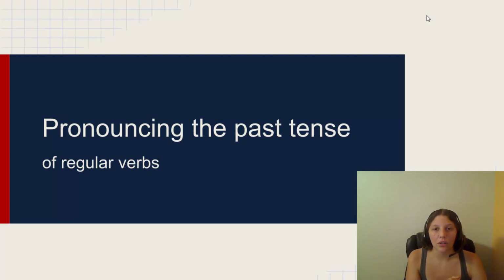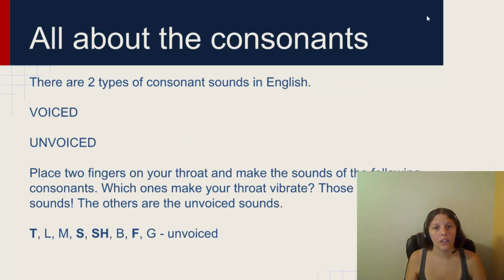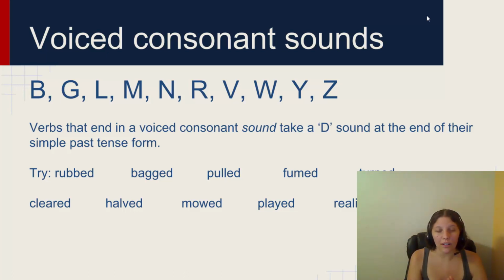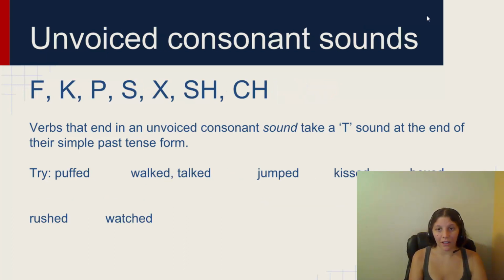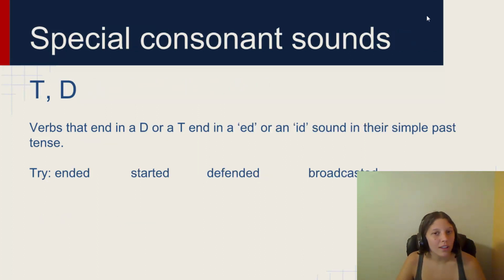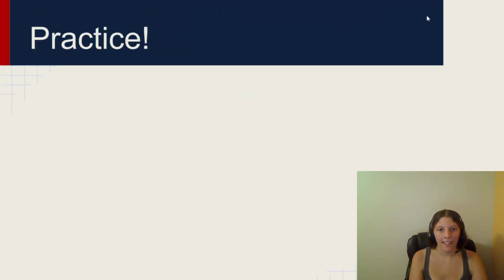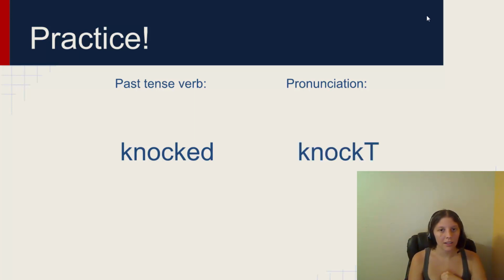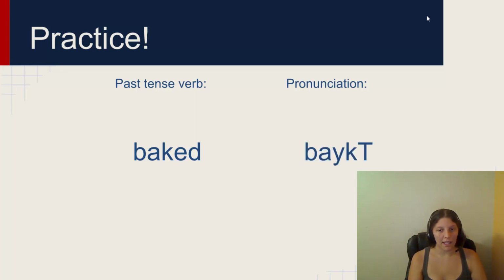Pronouncing the simple past tense (-ED) in English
As a "sorry!" to my English students for sending them the wrong emails, I made this lesson about how to pronounce the simple past tense
(-ED) in English.

How you pronounce the "-ed" ending depends on what sound the verb ends with. Is it voiced or unvoiced? Does it end in 'T' or 'D'?

Find out exactly how to pronounce the simple past like a native speaker in this video.

Enroll in our C2 English Academy to LEVEL UP your English